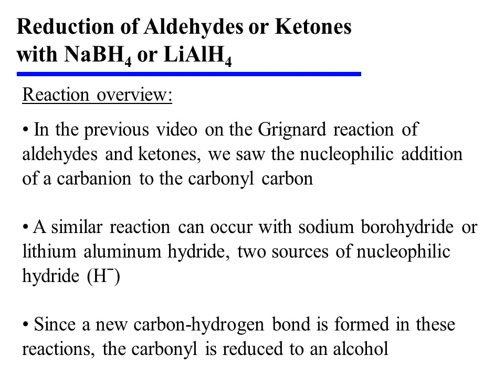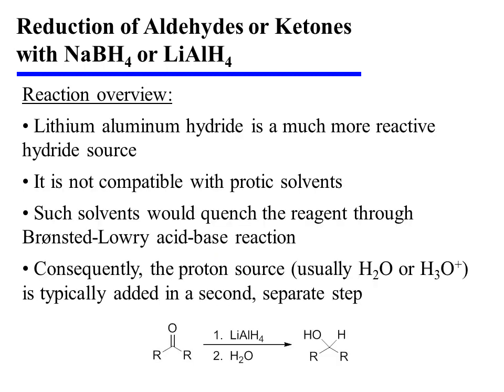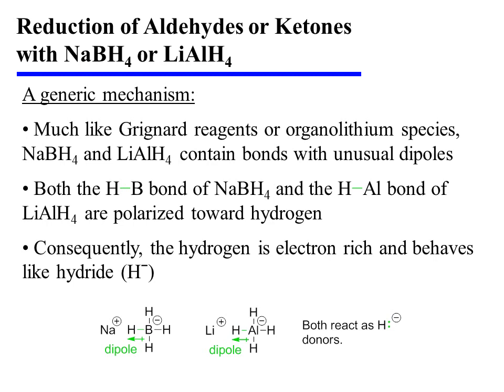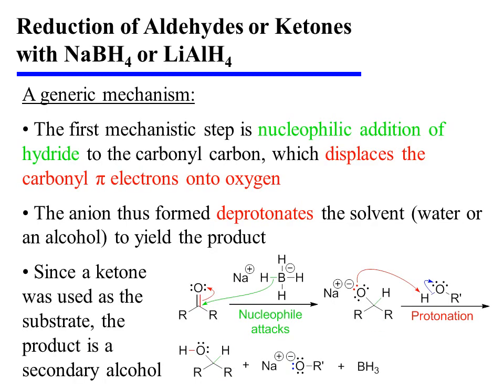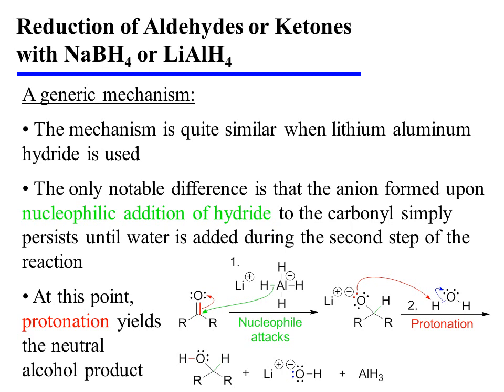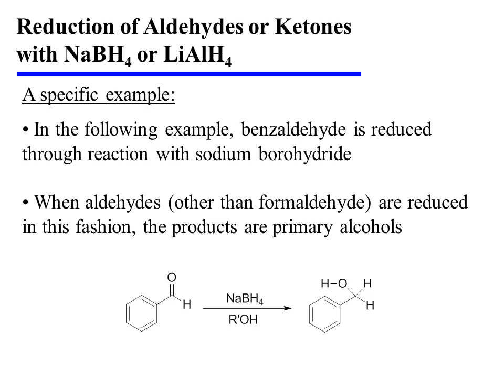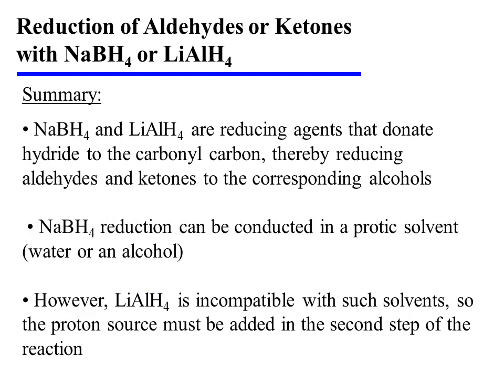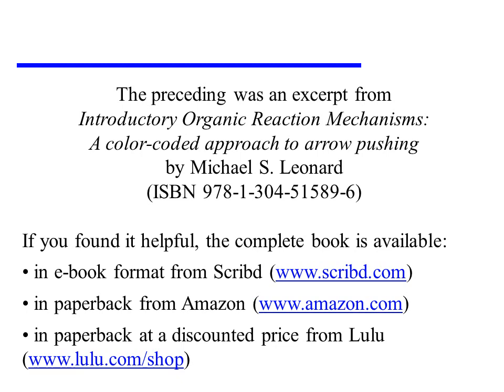Reduction of Aldehydes or Ketones with Sodium Borohydride or Lithium Aluminum Hydride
This video provides an overview of the reduction of aldehydes or ketones using sodium borohydride or lithium aluminum hydride. It is an excerpt from the book "Introductory Organic Reaction Mechanisms: A color-coded approach to arrow pushing" by Michael S. Leonard (ISBN 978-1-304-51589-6).